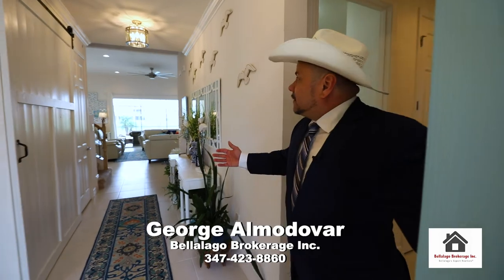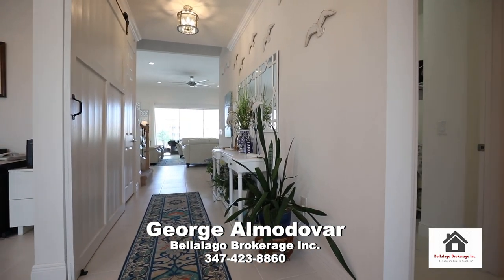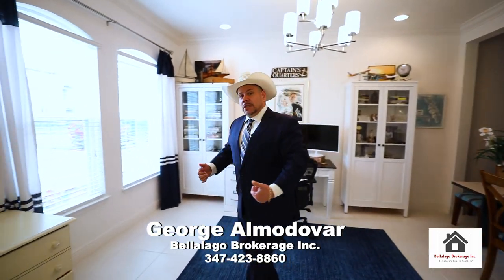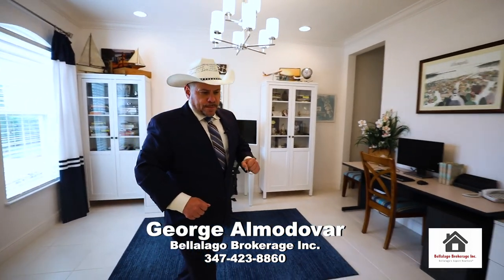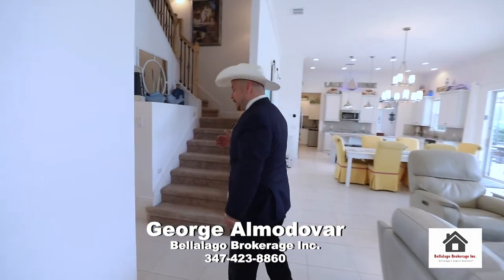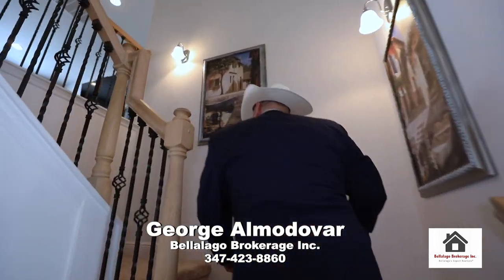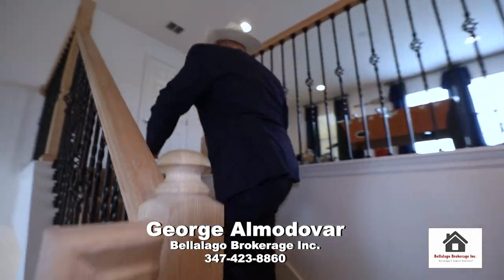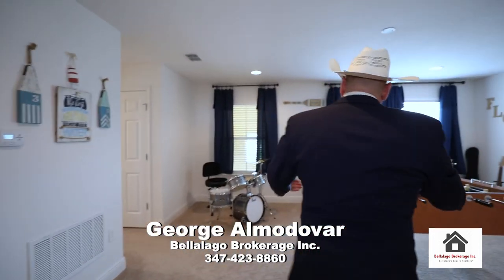FOR SALE | KISSIMMEE \ ORLANDO FL | BELLALAGO / TUSCANY MODEL 1091 Windlass ct. Kissimmee, FL 34746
💥 For Sale: An Oasis with Lake View and private salt pool within Bellalago Resort-Style Residential Community. This Luxurious Tuscany Model built by AV Homes can be yours Starting for $824,900.

🚣 Boat enthusiasts, imagine yourselves right from your backyard, going fishing every weekend and/or entering fishing competition tournaments on one of the 10 tops lakes in the nation, Lake Toho.

Come and enjoy a serene lifestyle where you'll always feel you're on vacation. This beauty is a must see before it is gone!

🤠 George Almodovar
❤️ (License Real Estate Broker).

💥 2017 Year Built 😳
💥 4,447 Total Building Sq.Ft. 📐🦶
💥 4 bedrooms plus loft 🛌🛌📽
💥 4 bathrooms 🛁🚽🚿🛀
💥 3 car garage 🚙🚘🚗
💥 Water-View with Boat access 🚤🚣
💥 Private Salt Pool. 🏊‍♂️🏊